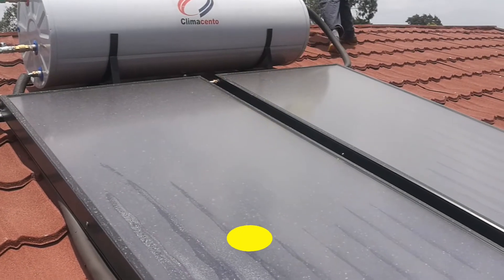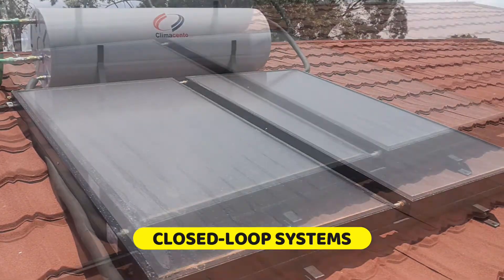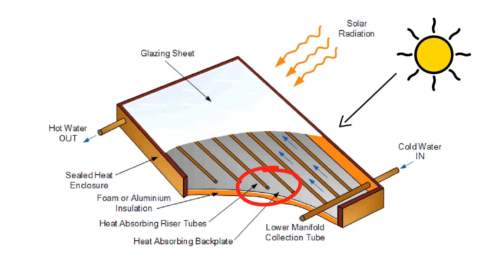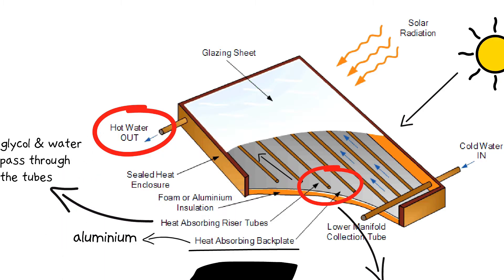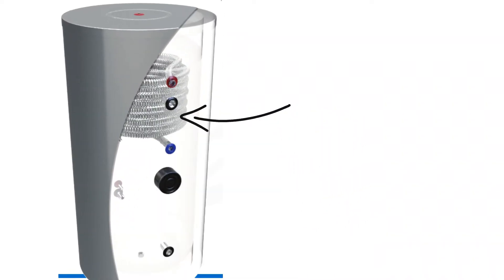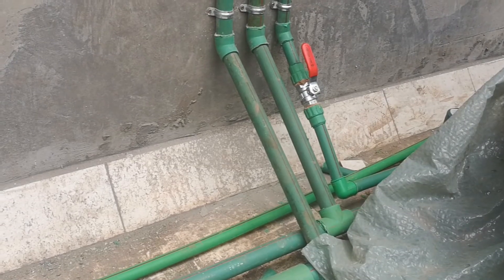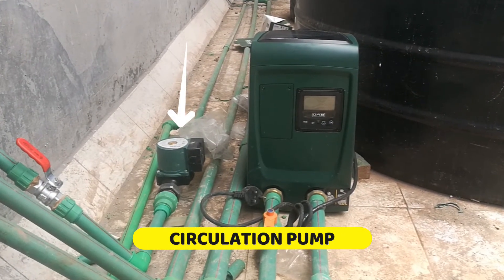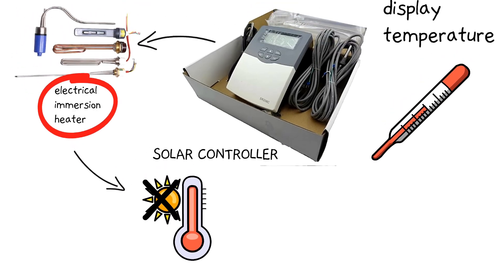How does a Flat Panel Solar Water Heater Work? (Indirect System Explained)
Understanding how indirect flat panel solar water heaters work.

CONSULT WITH ME
Company: Climacento Green Tech Ltd
Location: Shanzu Rd 144 - Off Lower Kabete Rd

Chapters
0:00 - Intro
0:46 - Working principle of indirect systems
4:05 - Benefits
4:45 - Accessories
5:58 - Additional notes